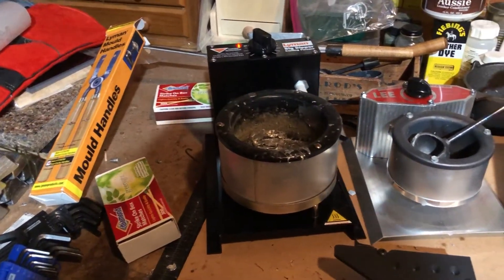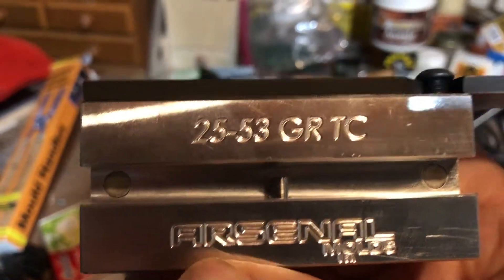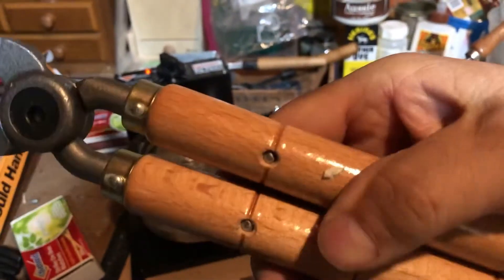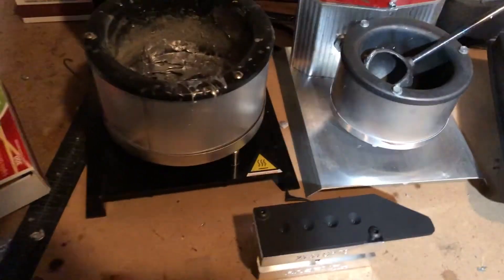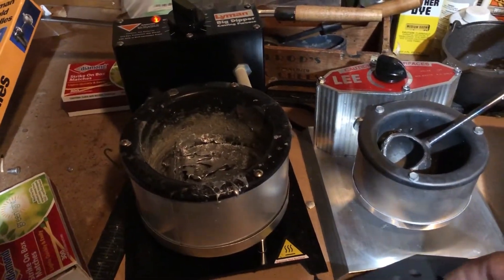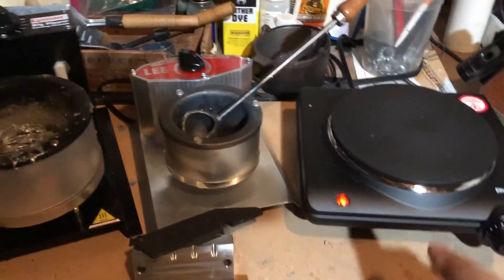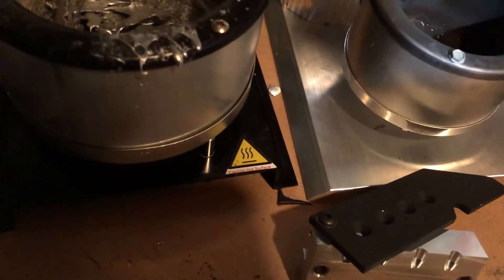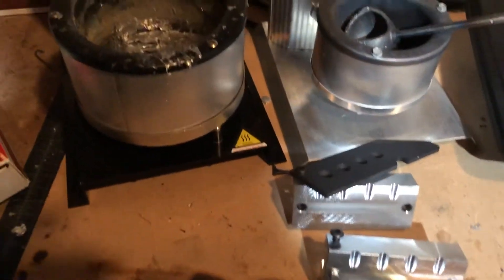Arsenal molds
Receive d my .25 mold today